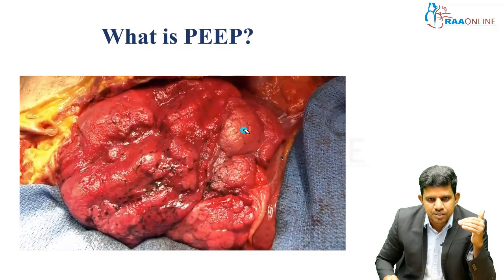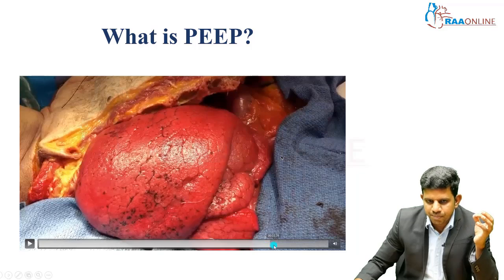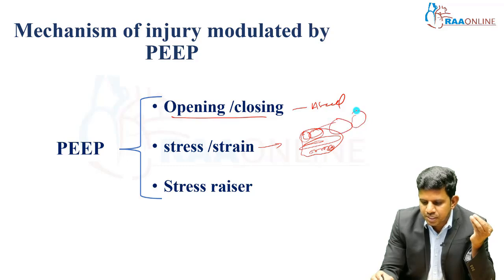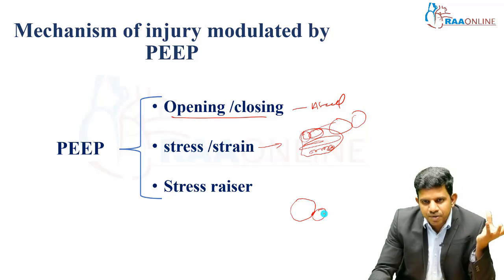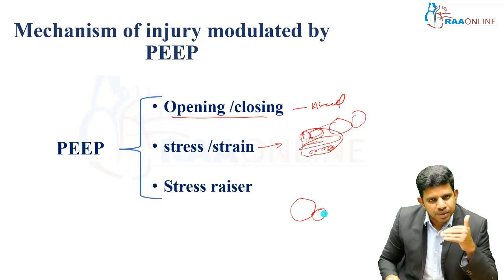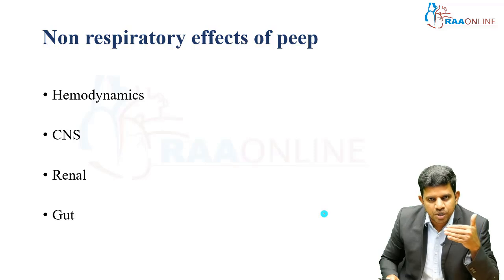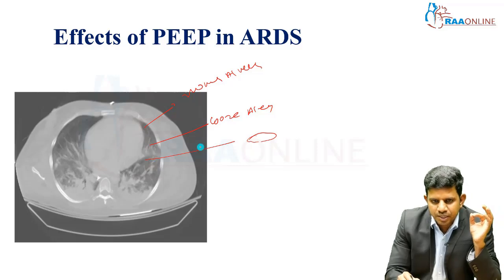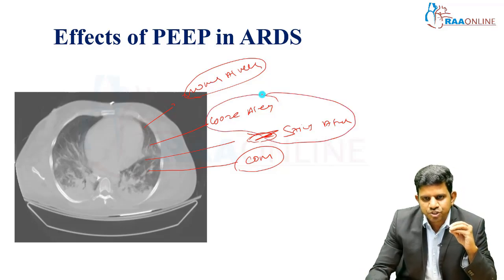Critical Care Medicine | PEEP optimization in ARDS | Raaonline